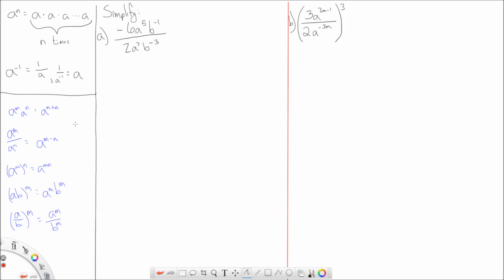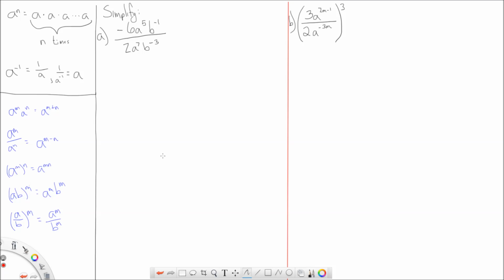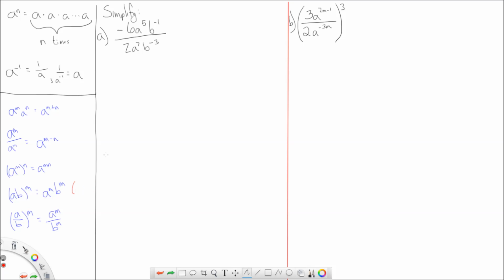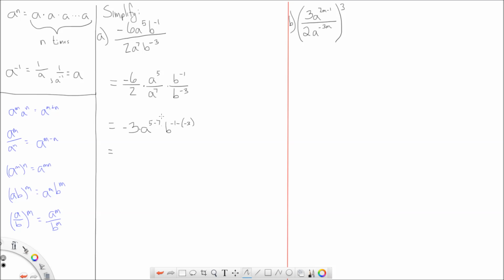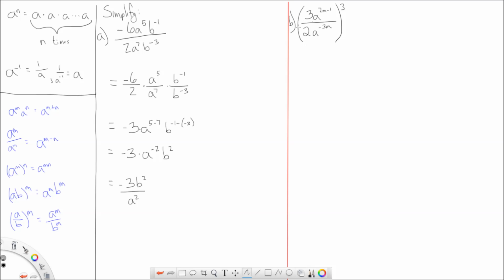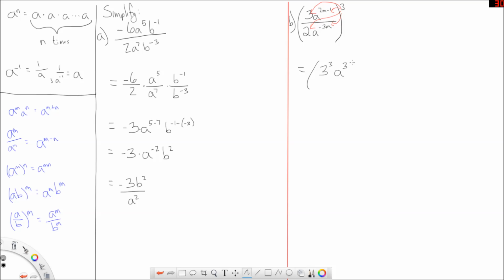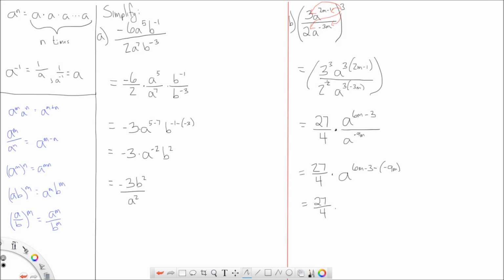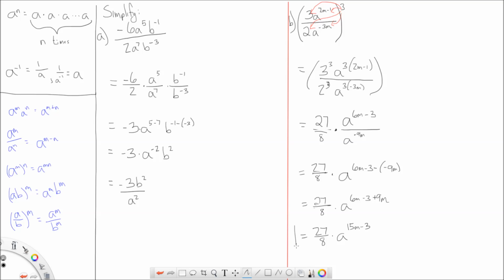Chapter P - Section 2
P.2 - Integral Exponents
In this video we briefly discuss the rules of integer exponents and do two example of simplifying expression containing them.
The textbook the class is using is a special edition made for USC, but is derived from "College Algebra and Trigonometry: A Unit Circle Approach", Sixth Edition by Mark Dugopolski.